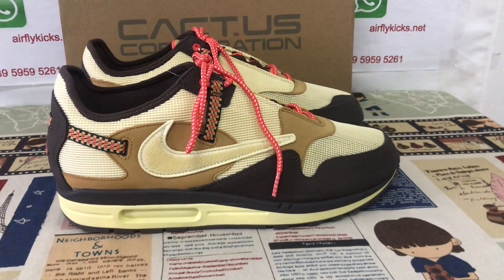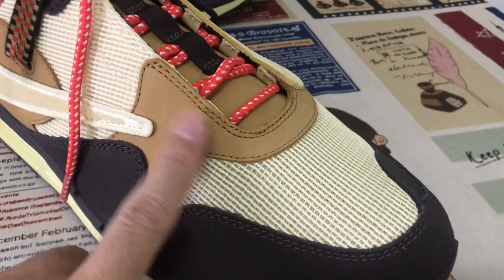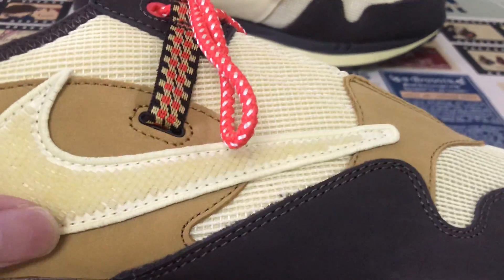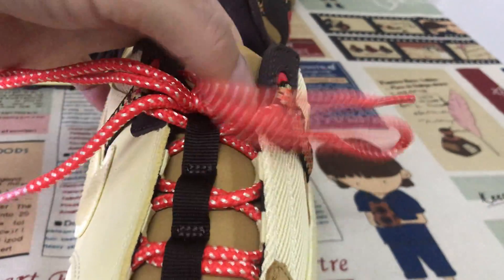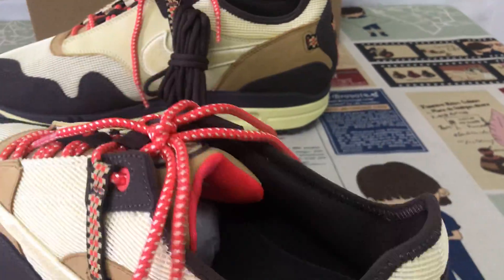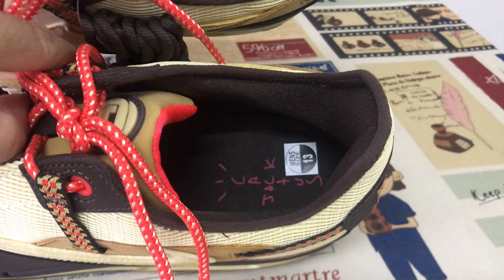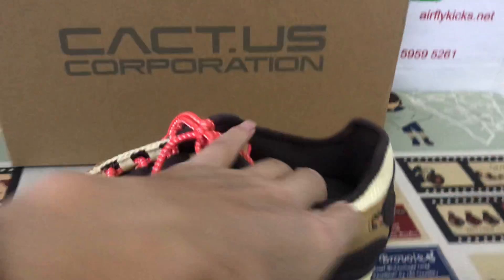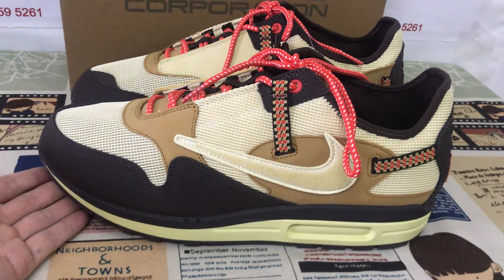Where To Purchase Travis Scott X Nike Air Max 1 Baroque Brown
Travis Scott X Nike Air Max 1 Baroque Brown

Hey friend today give you the detailed review on Travis Scott X Nike Air Max 1 Baroque Brown,if you like them, pls click the below link to order on my

The Travis Scott x Nike Air Max 1 ‘Baroque Brown’ treats the iconic retro runner to a rugged outdoor-inspired makeover. Red hiker-style laces secure a cream-colored mesh upper with dark tan leather overlays and a brown nubuck mudguard. Scott’s signature reverse Swoosh decorates the lateral quarter panel in a Lemon Drop finish, while multicolor woven straps are integrated into the laces and heel overlay. The latter features a crimson triangular patch, accented with Cactus Jack branding on the right shoe and a classic Nike logo on the left. The sneaker is mounted on a two-tone foam midsole, fitted with Air-sole cushioning in the heel and supported by a waffle-traction rubber outsole.